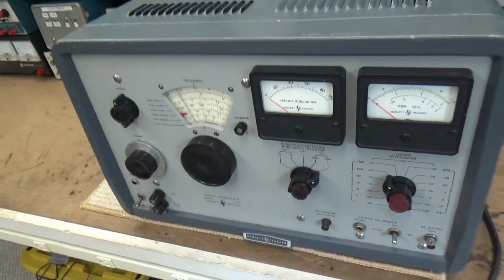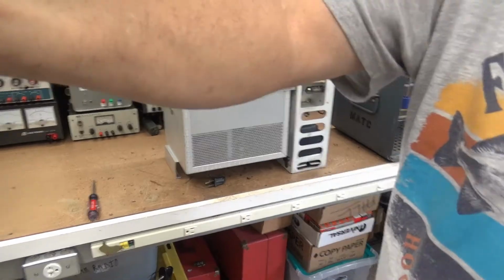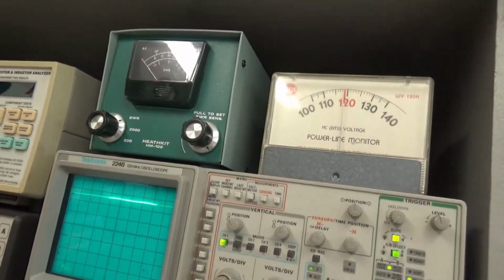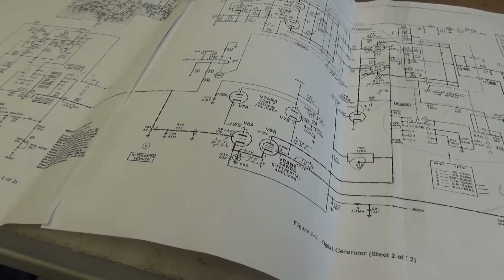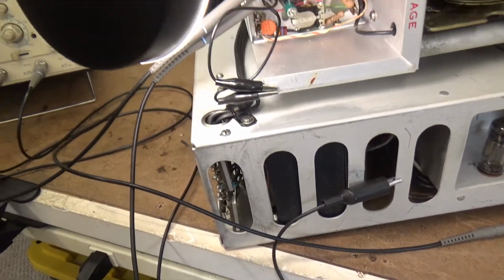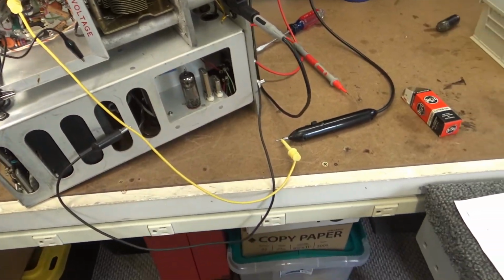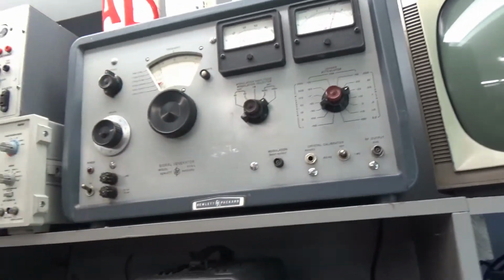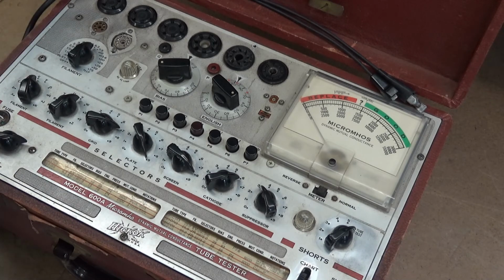Hewlett Packard 606A Signal Generator Troubleshooting and Repair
I finally get around to troubleshooting a very annoying problem with my HP 606A RF Signal Generator. The solution came as a surprise to me.